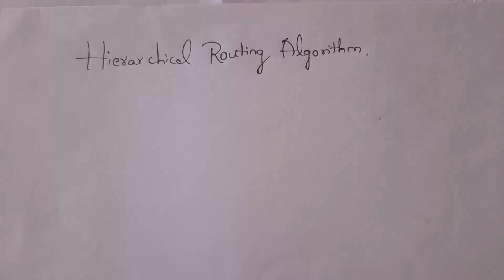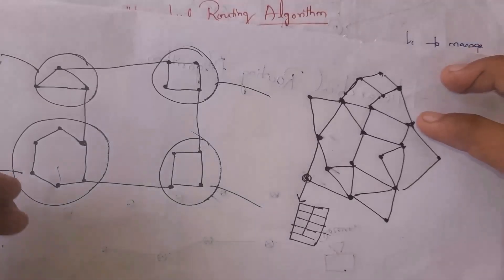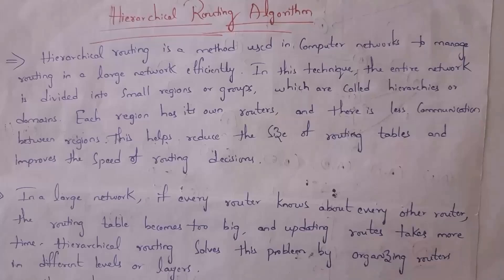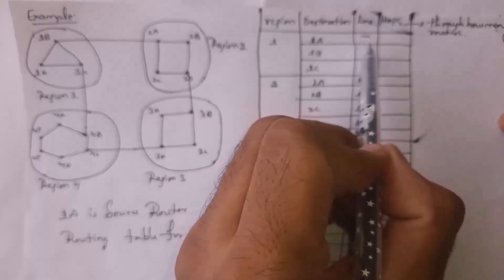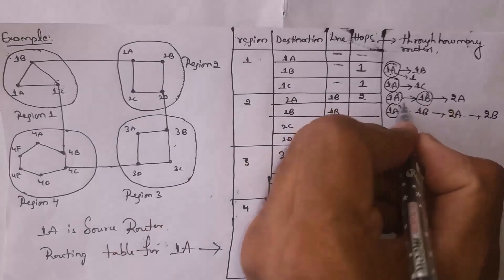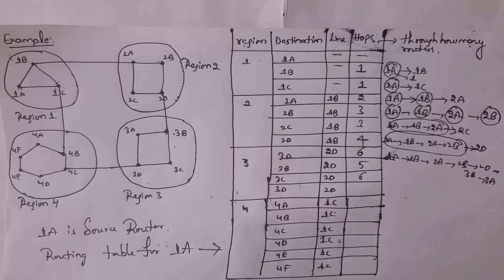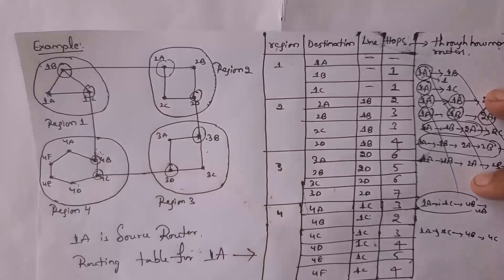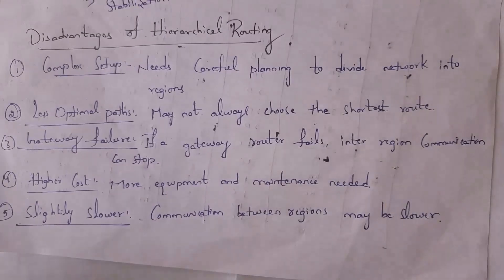hierarchical routing algorithm | example | advantages | disadvantages | working | computer networks